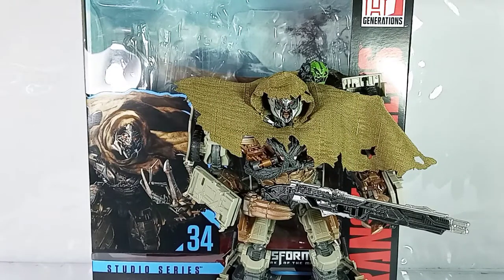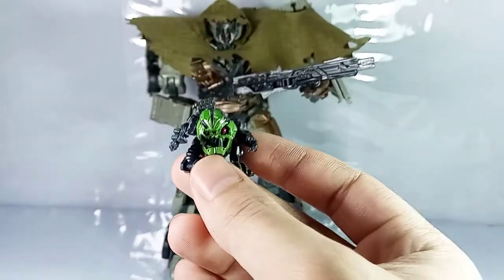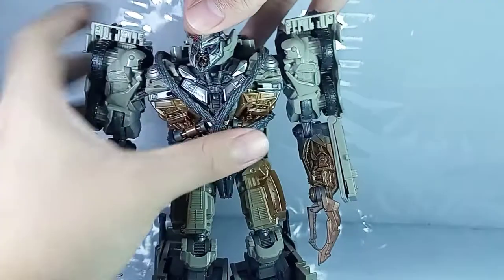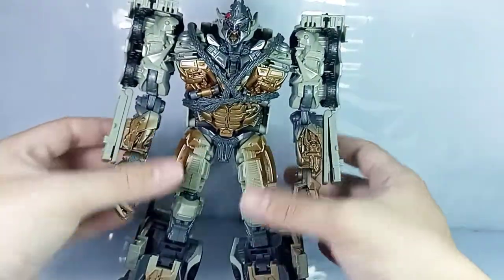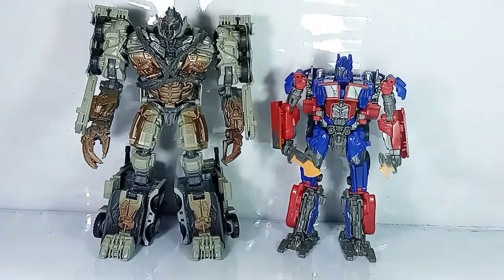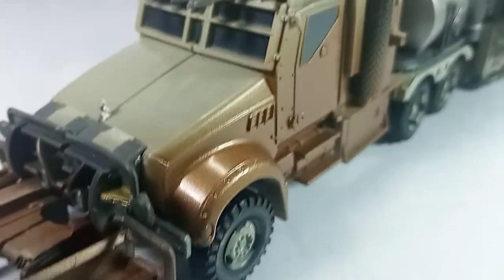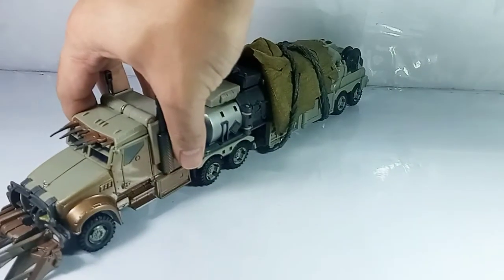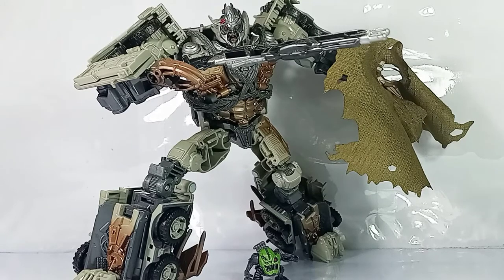Transformers Studio Series No. 34 Transformers DOTM Leader Class Megatron Toy Review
A Toy Review for the Hasbro/Takara Tomy Transformers Studio Series No. 34 Transformers DOTM Leader Class Megatron.

Clips and Scenes:
Transformers Dark of the Moon property of Paramount Pictures